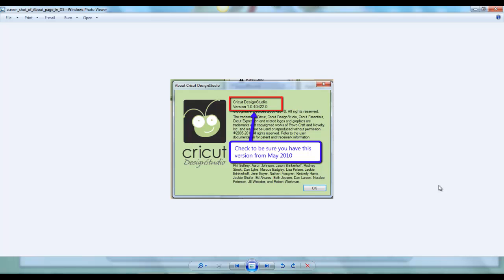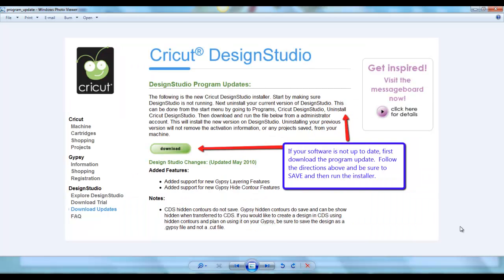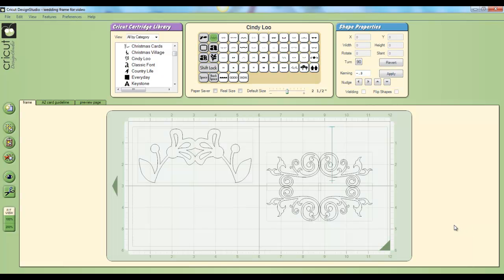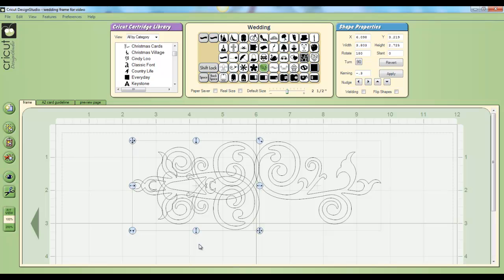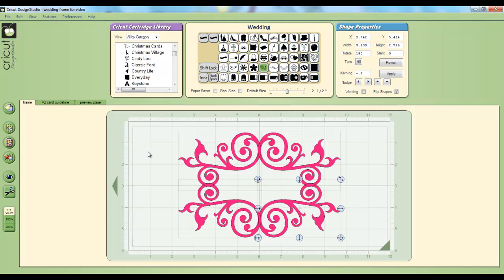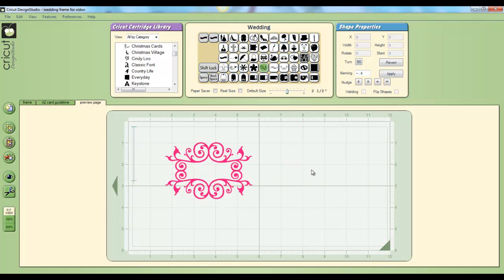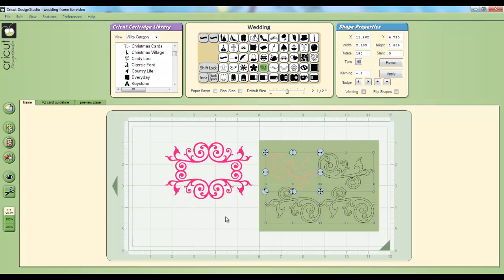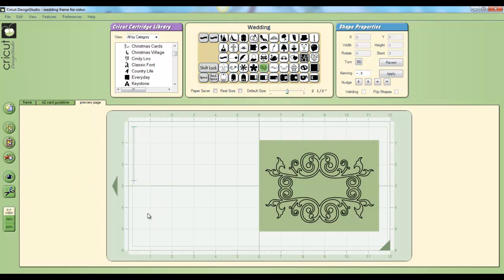#16 More Help With Grouping and Resizing in Design Studio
Some more tips to show Cricut Design Studio users how to use the grouping and resizing functions with flipped shapes.